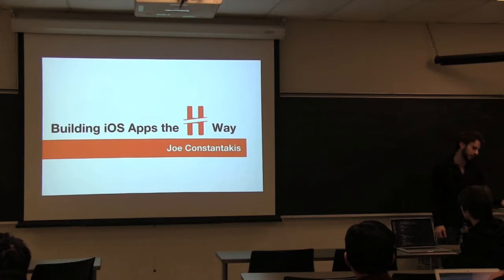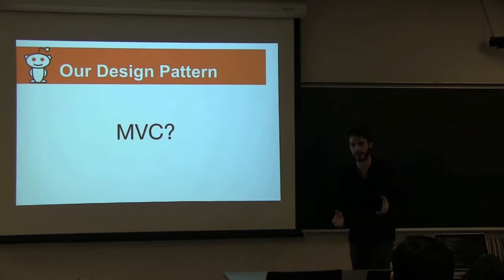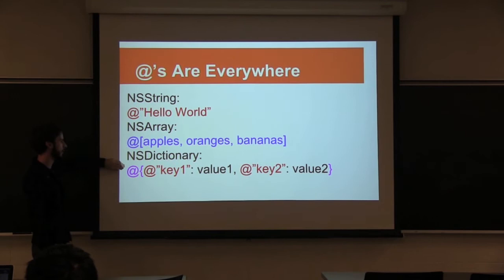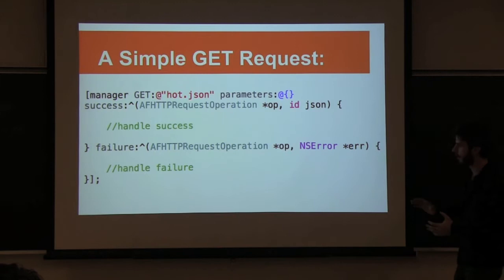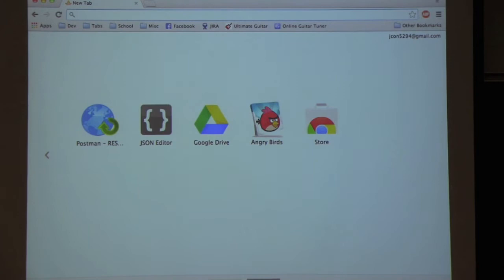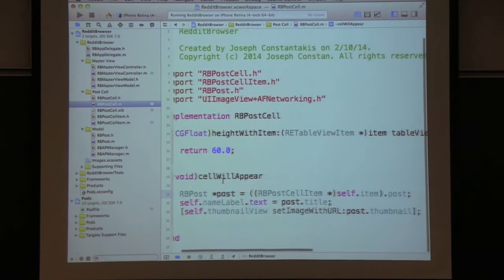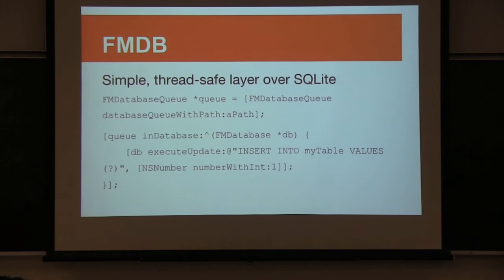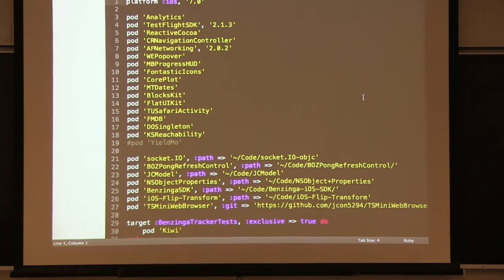Tech Talk: Build an iOS App the Michigan Hackers Way with Joe Constan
Joe from Michigan Hackers talks about how to build iOS apps in a fast but maintainable way, using popular 3rd party libraries like CocoaPods, ReactiveCocoa, and AFNetworking. Follow along as we build a functional Reddit-browsing app in less than 100 lines of code.

Before you can run the project, you'll also need to install Cocoapods, and run "pod install" in the repo's main directory. More info about Cocoapods here: